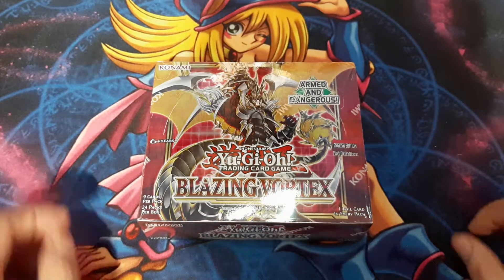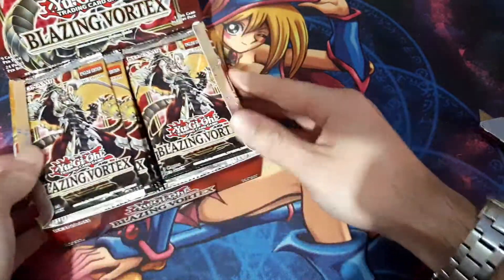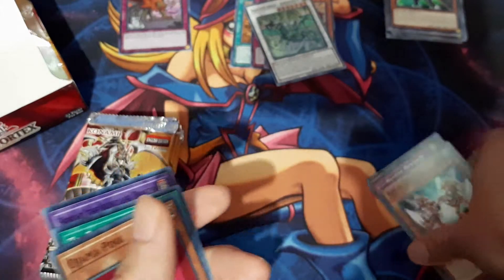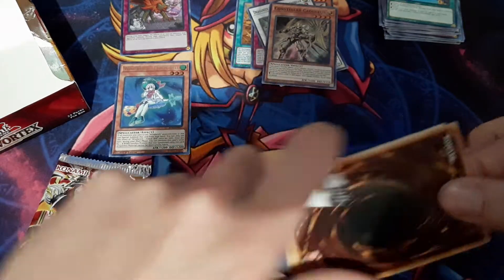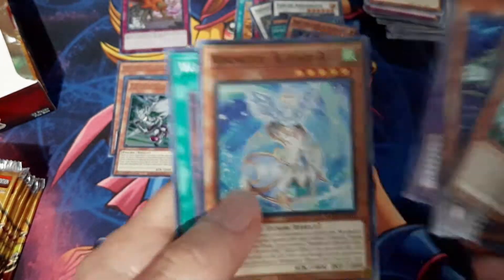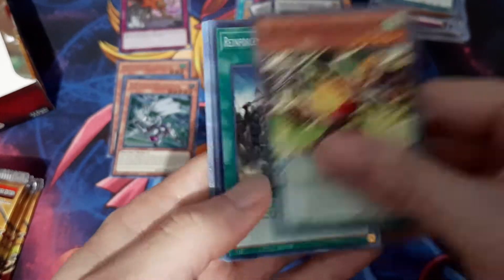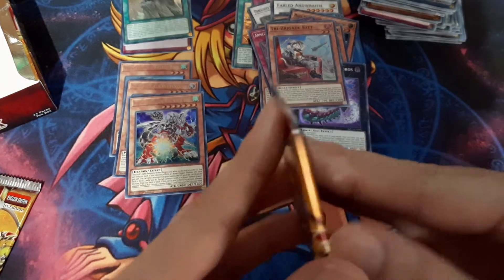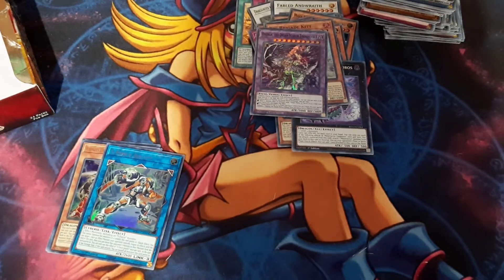Yugioh Opening Another Blazing Vortex Booster Box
Opening up another Booster Box of the set Blazing Vortex. Will we finally get to pull a Starlight?